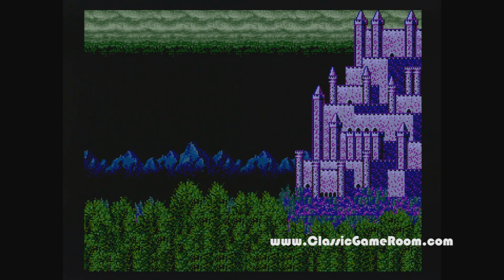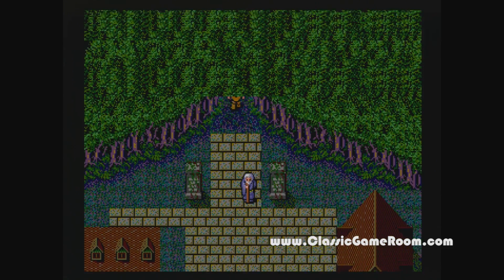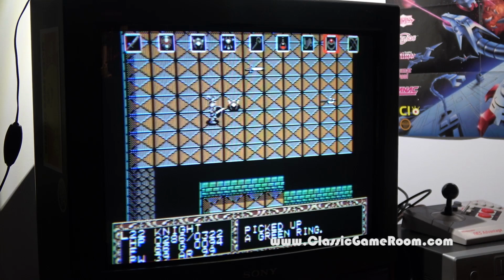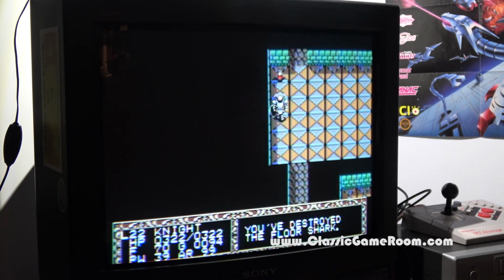Classic Game Room - FATAL LABYRINTH review for Sega Genesis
- Ethel the Cyborg Ninja Comic Book Series
- Kawaii Ocean Clothing and Webtoon
- Omega Ronin Comic Book Series
Classic Game Room reviews FATAL LABYRINTH for Sega Genesis from 1991, a dungeon crawling RPG video game for Sega Mega Drive. Fatal Labyrinth review has Fatal Labyrinth YouTube review gameplay recorded from Sega Genesis. CGR Fatal Labyrinth video review shows this roguelike video game called rogue-like RPG dungeon crawling videogame.